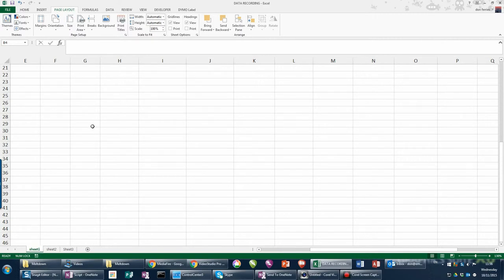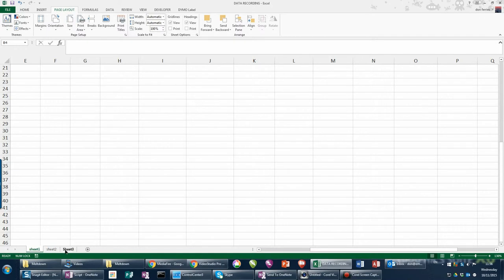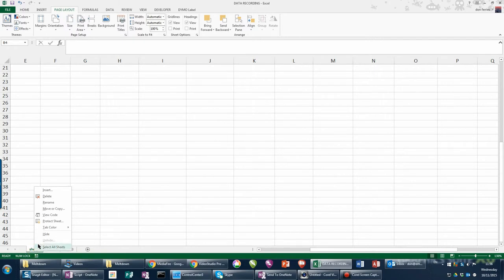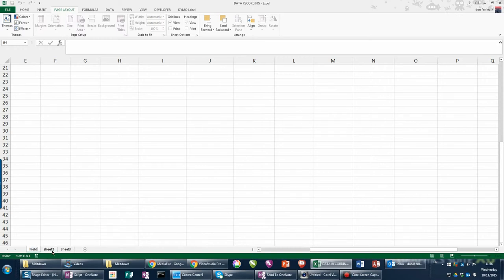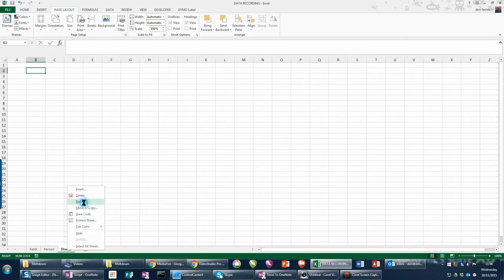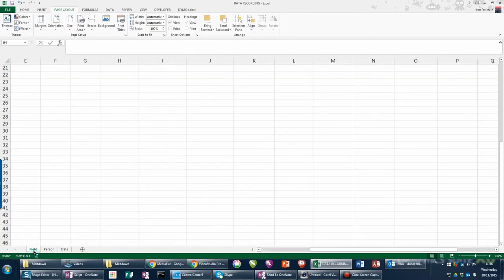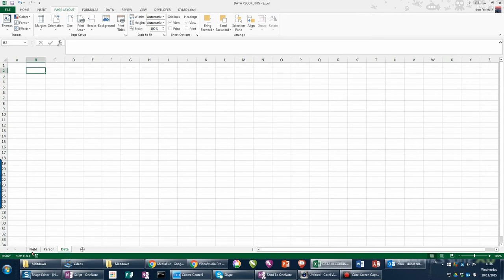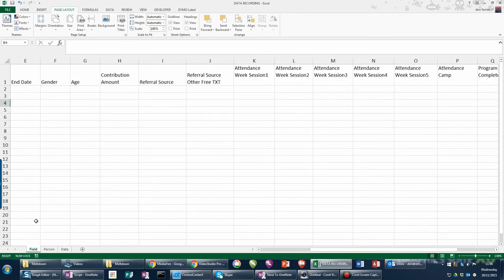EMS Spreadsheet training Data Setup Intro lesson1